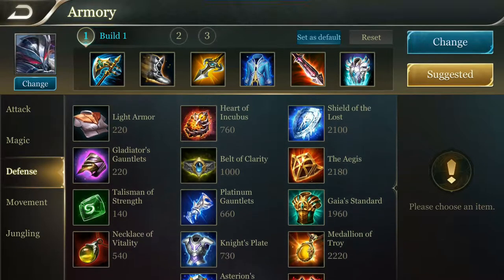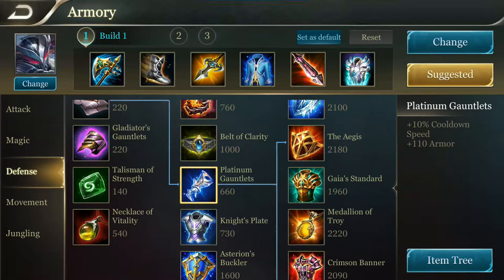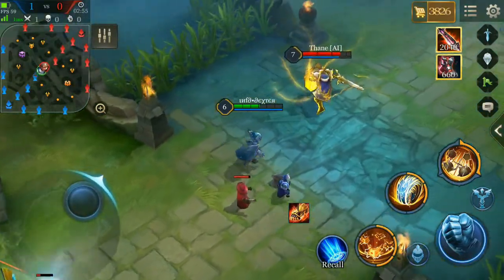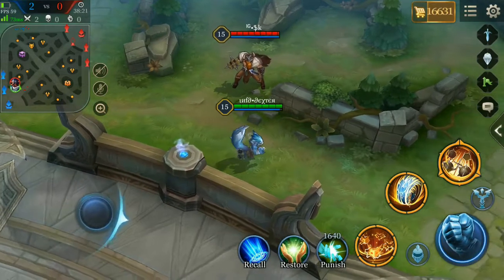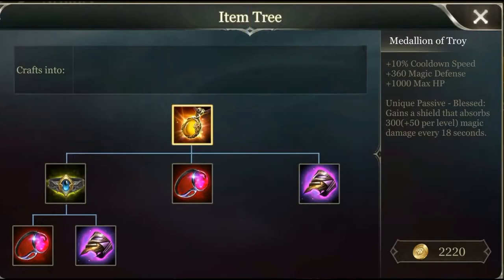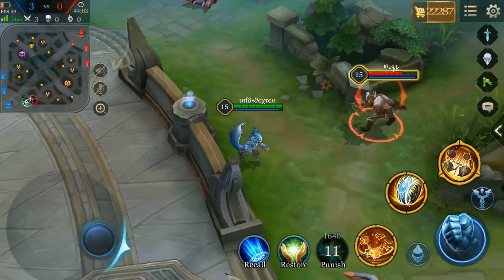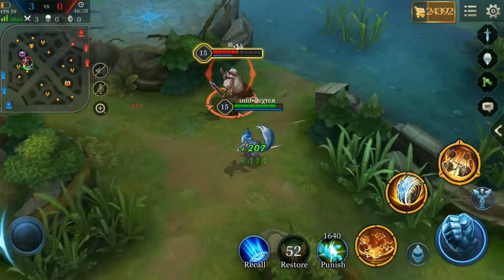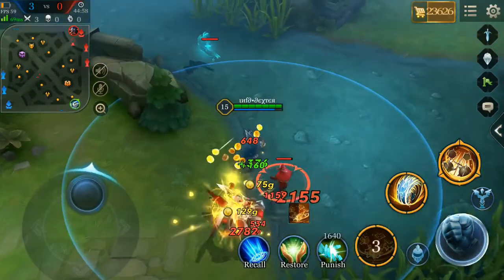Detailed ITEM Guide | Arena of Valor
Experience Arena of Valor, an epic new 5v5 multiplayer online battle arena (MOBA) designed by Tencent Games! Call on your teammates to join you in the jungle! Crush your enemies in classic 5v5 combat in real time! Draw first blood, carry your team, and become legendary in the arena! Features: - Classic 5v5 MOBA, Perfected for Mobile - Traverse a classic three-lane arena filled with nooks and crannies between towers. Watch out for enemies lurking in the brush and uncover secrets that wait in the jungle. Intuitive controls specifically designed for mobile will have you racking up kills with ease and make you an MVP in no time! - Growing Number of Legendary Heroes - Explore and command a roster of over 40 fearless heroes and counting, including a variety of Tanks, Assassins, Mages, Support, Warriors, and Marksmen. Build the perfect team to crush your opponents in battle! - The Ultimate MOBA Experience - First Blood, Double Kill, Triple Kill… all the features that you know and love right at your fingertips. Discover and dominate all the gameplay modes, including 5v5, 3v3, 1v1, and a unique “Hook Wars” mode that will challenge your skills and make you a true champion! - Fast Matchmaking & 10-Minute Matches - Team up with players all around the world in an instant. Carve your way through jungles, lanes, and towers, draw first blood and destroy the enemy Core. Carry your team to victory in less than 10 minutes! - Join Your Friends in Fierce Team Battles - Enjoy fast-paced combat and forge alliances with players around the world. Interact with friends and guild buddies every day using real-time voice chat. Share the load, work together, and fight strategically. Team up with your friends in Tourney Mode and soon you’ll be able to create your own league. Arena of Valor is the new eSport for your mobile devices. - Got What It Takes? Free to Play Forever - In Arena of Valor, it’s all about skill. We strive to create the most riveting and balanced gameplay, so you can turn the tide of battle and vie for glory no matter the odds. Win or lose, every action counts!

Don't mind these tags xD